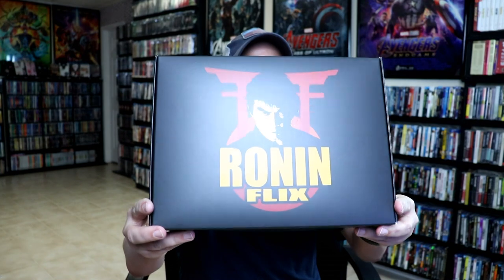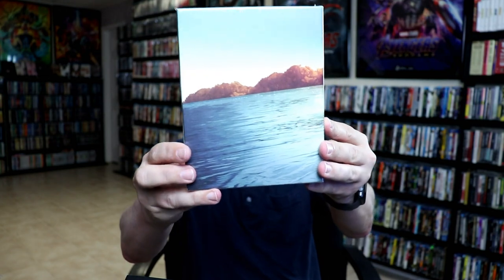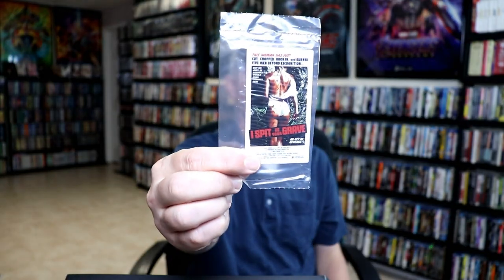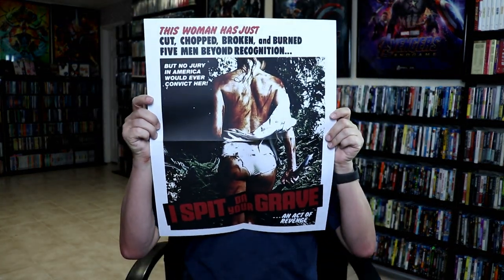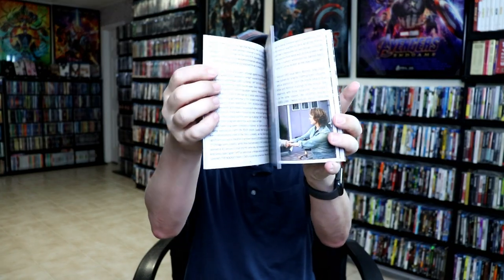I Spit On Your Grave Ronin Flix Limited Edition Blu-ray Boxset Unboxing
Check out my unboxing of the Ronin Flix Limited Edition 3-Disc Blu-ray Boxset for I spit on Your Grave.

These are the bags I use to protect my Steelbooks and Slipcovers: